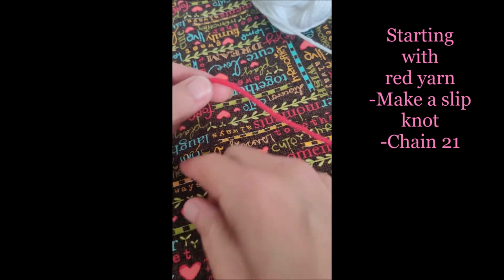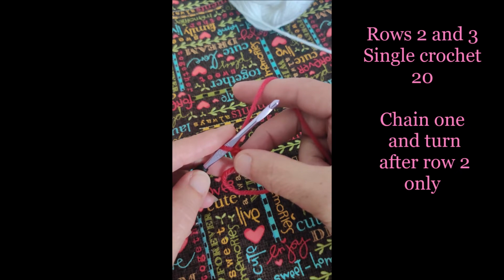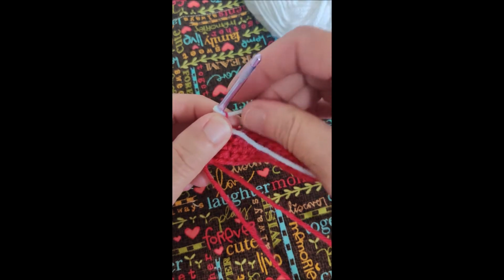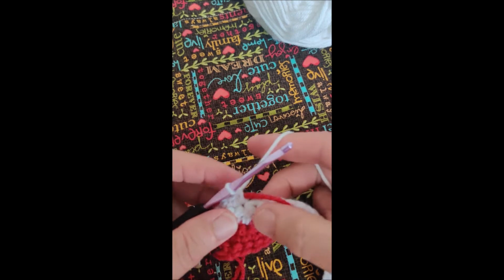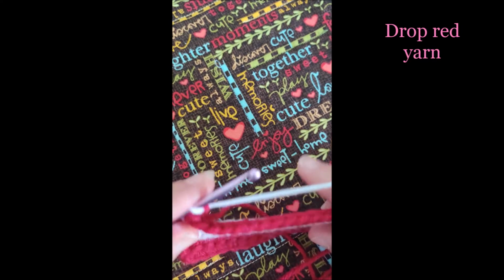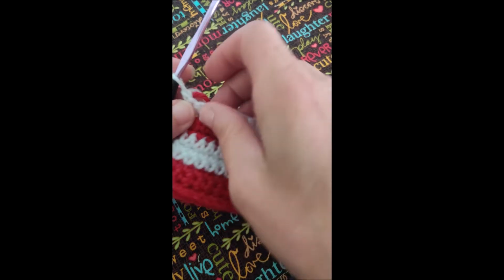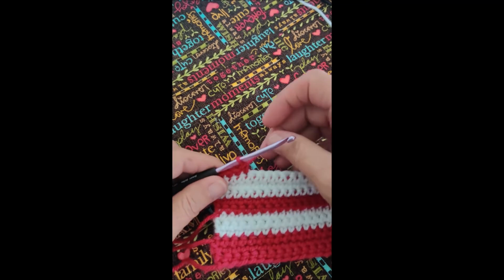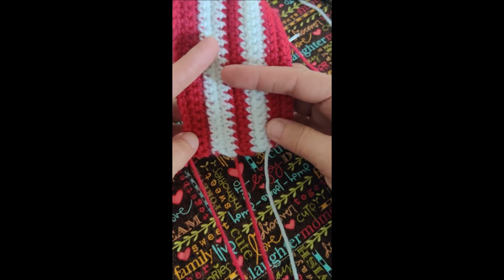Part 3 Popcorn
Part 3 of crocheting the popcorn container.  Crocheting the back panel.

Thanks to Lauren Espy for the Popcorn pattern found in her book titled Crochet Cafe Recipes for Amigurumi Crochet Patterns

Learn to make a slip knot.

Learn how to create a chain.

Learn how to change colors.

Learn how to carry yarn.

Lesson on weaving in ends at the end of the video.